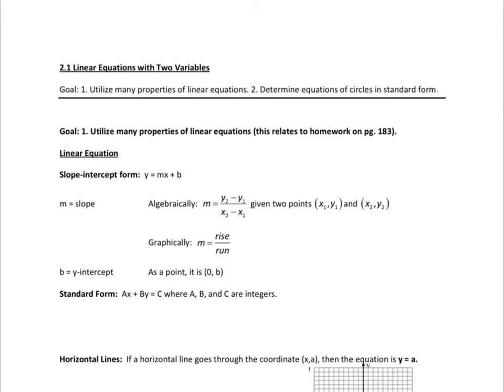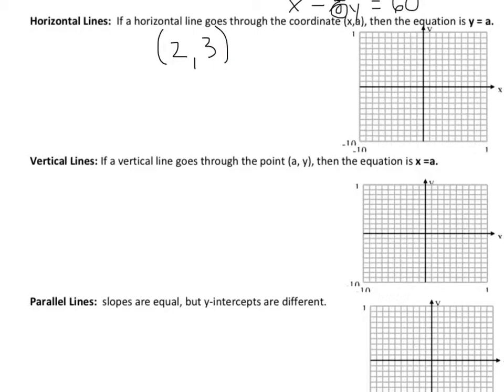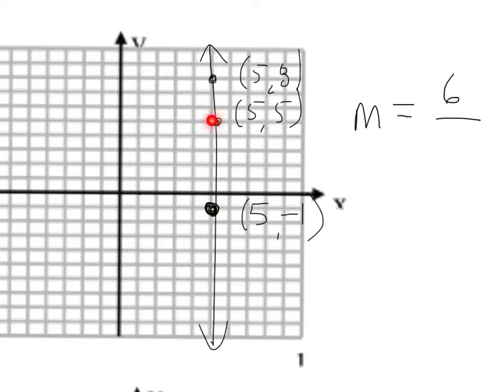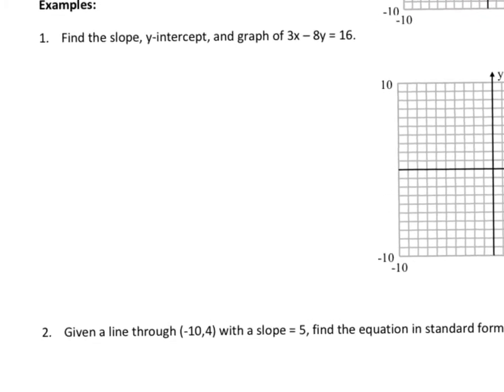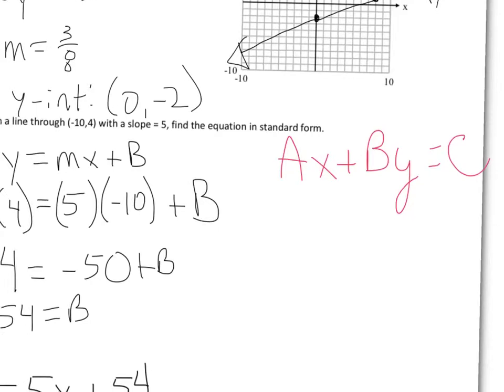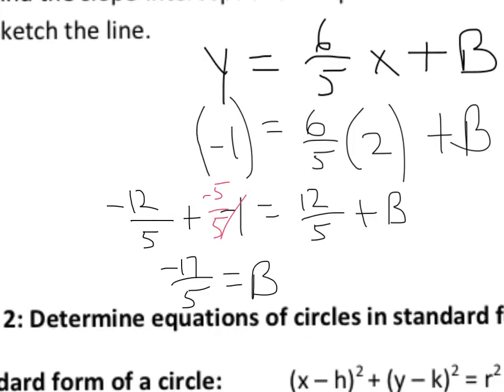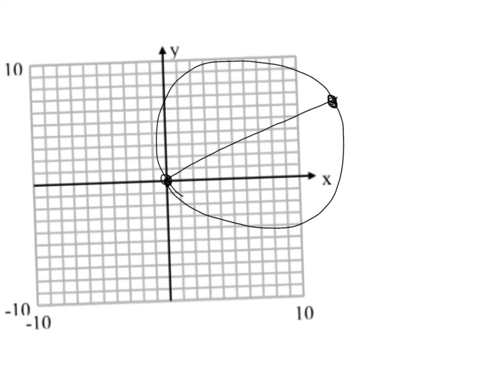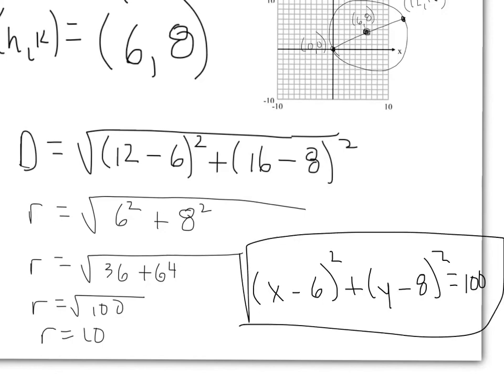Notes 2 1